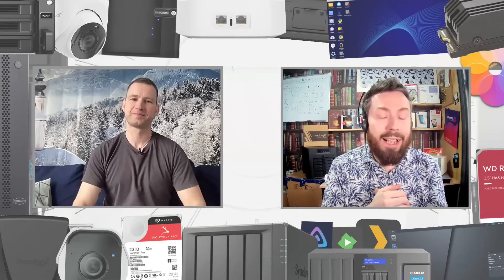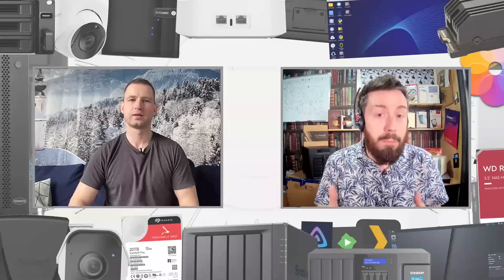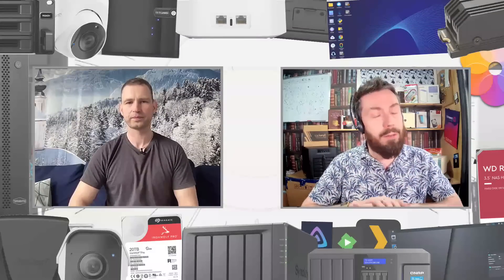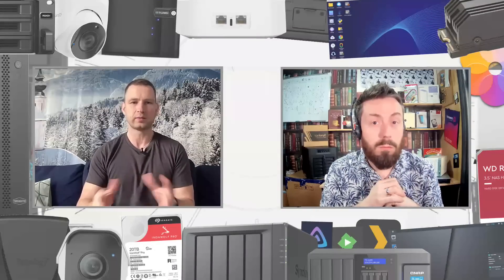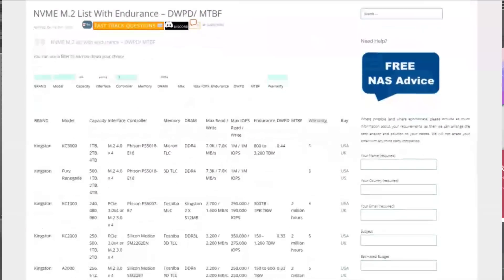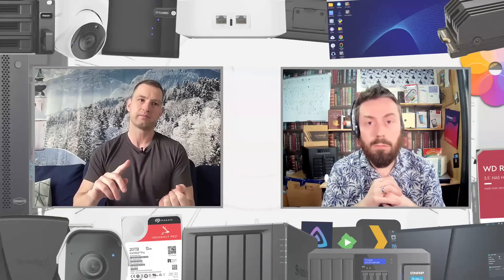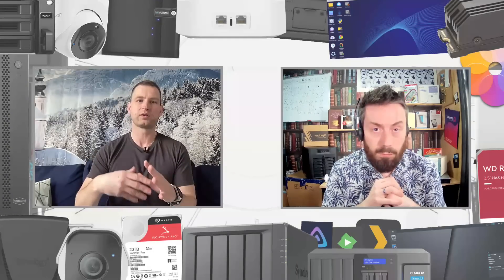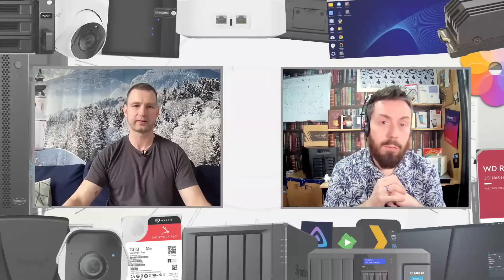HDD & SSD Durability in 2023 - We Need to Talk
Most Reliable Hard Drives For A NASHard Drive and SSD Shucking, Master List of Which Drives Are Inside USB Drives

Should You Shuck Hard Drives and SSDs? Still Worth it in 2023?

Video Chapters
00:00 - The Start
00:35 - What is today's video about?
01:09 - What Does HDD Durability Mean?
01:52 - Building an HDD/SSD Lifespan Calculator - Not Easy
03:15 - SSD Durability Realistic?
04:02 - SSDs Are Not Durable Enough for NAS - Not Strictly True!!!
05:44 - MTBF, TBW, DWPD, etc
06:51 - Load/Unload Cycles
07:34 - Why TBW / DWPD WORKLOAD Measurements Are Less Relevant Now
09:04 - The Backblaze Reports vs Durability
11:15 - Warranty vs Write Threshold
12:44 - Gen 5 NVMe SSDs and Durability - What the What?!
14:18 - NAND is Getting Better - incrementally

You can find the Seagate Ironwolf Pro 20TB Hard Drive on Amazon